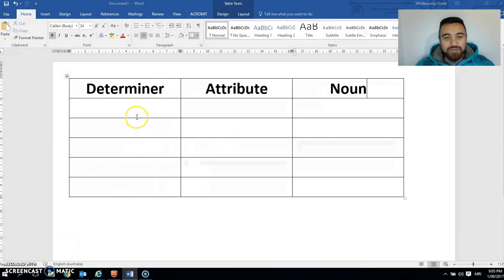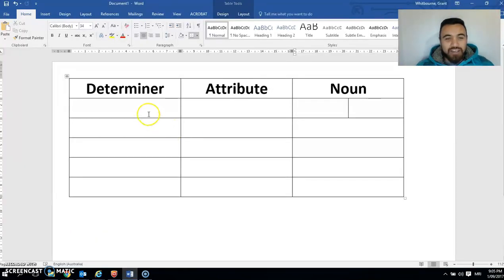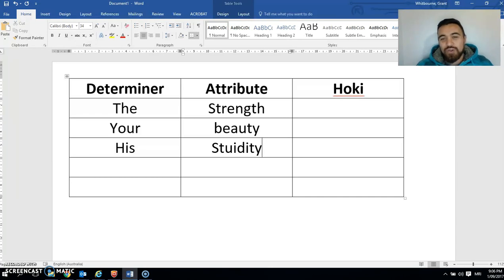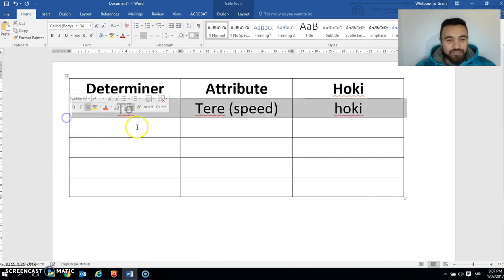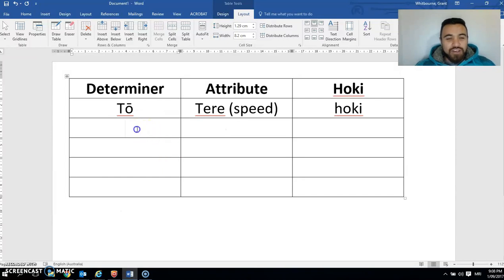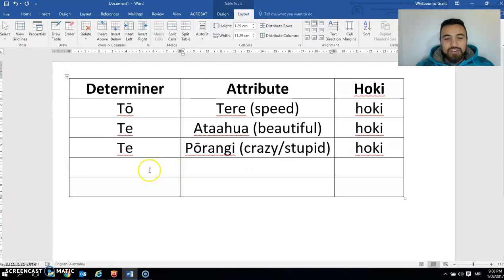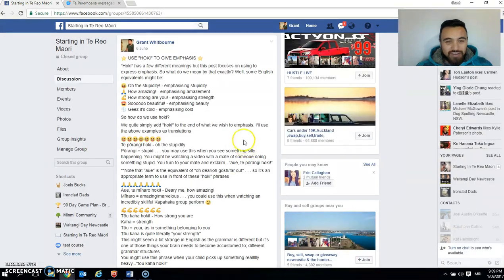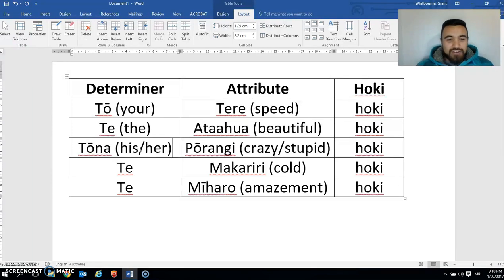Use "hoki" to give emphasis in Te Reo Māori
USE "HOKI" TO GIVE EMPHASIS

"Hoki" has a few different meanings but this post focuses on using to express emphasis. So what do we mean by that exactly? Well, some English equivalents might be:

 Oh the stupidity! - emphasising stupidity
 How amazing! - emphasising amazement
 How strong are you! - emphasising strength
 Soooooo beautiful! - emphasising beauty
 Geez it's cold - emphasising cold

So how do we use hoki?
We quite simply add "hoki" to the end of what we wish to emphasis. I'll use the above examples as translations

Te pōrangi hoki - oh the stupidity
Pōrangi = stupid . . . you may use this when you see something silly happening. You might be watching a video with a mate of someone doing something stupid. You turn to your mate and exclaim..."aue, te pōrangi hoki!"
**Note that "aue" is the equivalent of "oh dear/oh gosh/far out" . . . so it's an appropriate term to use in front of these "hoki" phrases

Aue, te mīharo hoki! - Deary me, how amazing!
Mīharo = amazing/marvelous . . . you could use this when watching an incredibly skillful Kapahaka group perform

Tō kaha hoki! - How strong you are
Kaha = strength
Tō = your, as in something belonging to you
Tō kaha is quite literally "your strength"
This might seem a bit strange in English as the grammar is different but it's one of those things your brain needs to become accustomed to; different grammar structures
You might use this phrase when your child picks up something reallllly heavy..."tōu kaha hoki!"

Aue, te ataahua hoki! - Wow, that is beautiful!
Ataahua = beautiful - again, we might say this when watching a kapahaka group perform a beautiful song

Aue, te makariri hoki! - geez it's bloody cold!!!
Makariri = cold (as you already know )
When you walk outside of your nice warm home and the cold of winter you right in the face  . . . this is what you can say!
Let me know how you go using "hoki" in your day